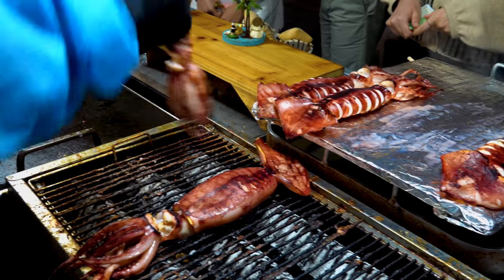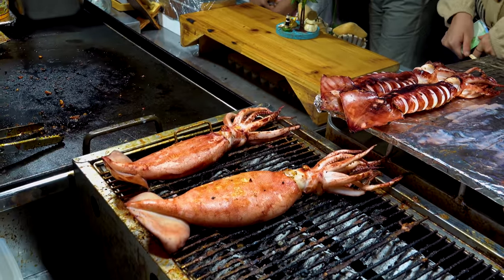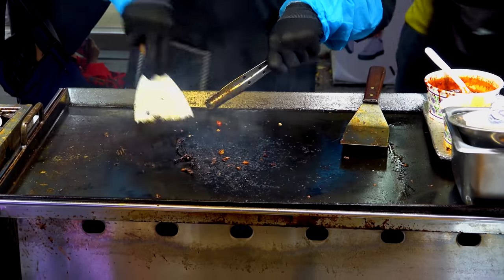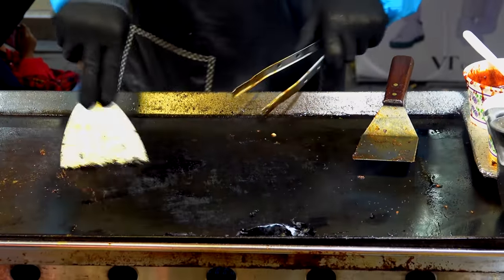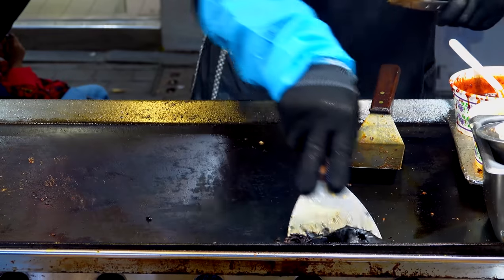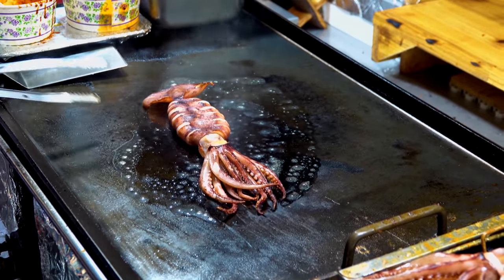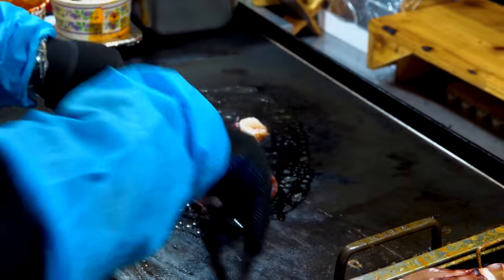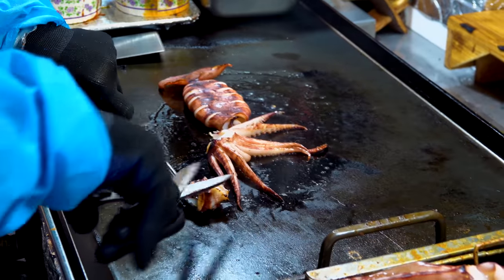Korean street food - Burning Hot Squid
Burning Hot Squid in Myeongdong

Price - 10,000KRW

Myeong-dong has the largest number of tourists
in Seoul. You can taste various street foods.
Among them, grilled squid is a dish that many tourists
are curious about.

Grill the squid once and cook it on the spot with
various spicy seasonings
It's Very chewy and delicious.

Thank u for watching it. Be happy and good luck 'u'/